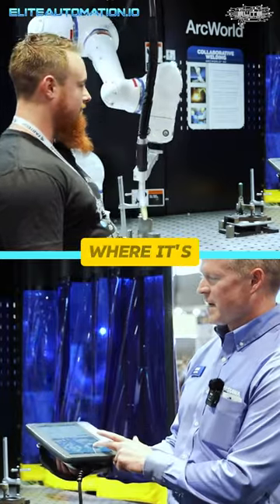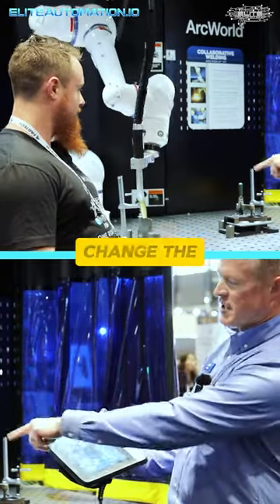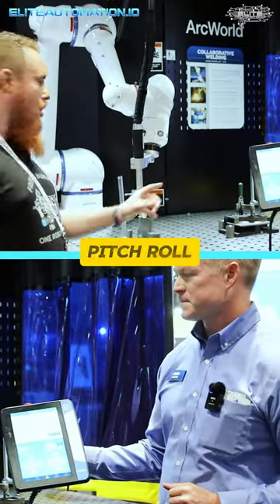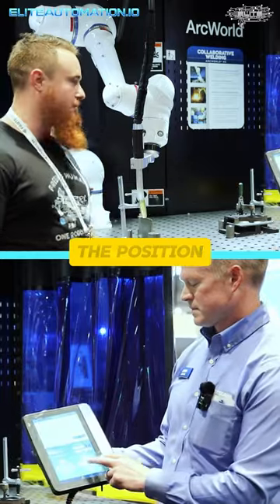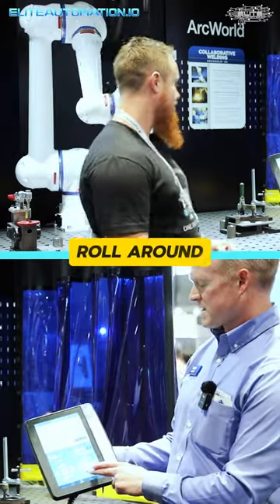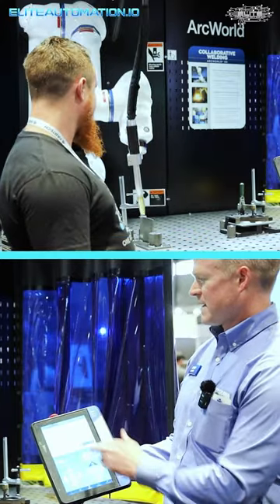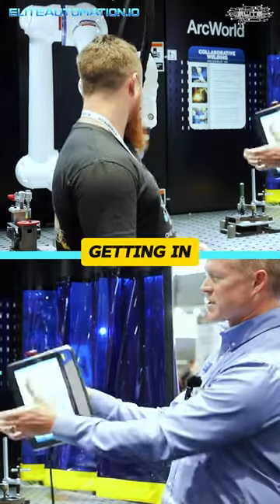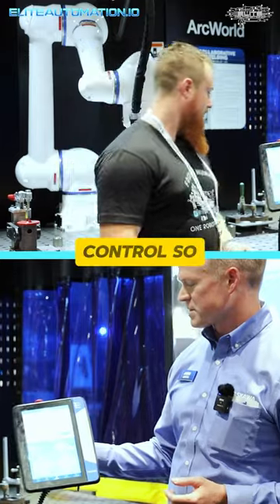Teach Pendant Magic! Auto-Tracking & Tilt Control for Effortless Robot Programming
Level up robot programming! This video showcases a revolutionary feature:
Teach Pendant Tracking: Robot mimics your movements, simplifying program creation.
Auto-Tilt Control: Effortlessly adjust the tool center point (TCP) with the teach pendant tilt.
Intuitive Programming: Move robots faster and more accurately with less effort.
Experience the future of robot programming today!

EliteAutomationUSA.com
Evansville, In